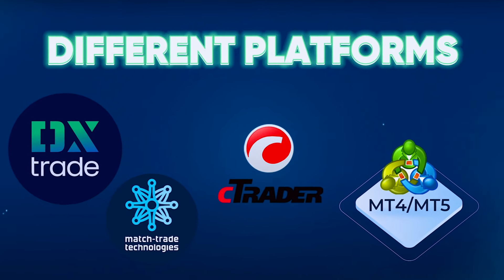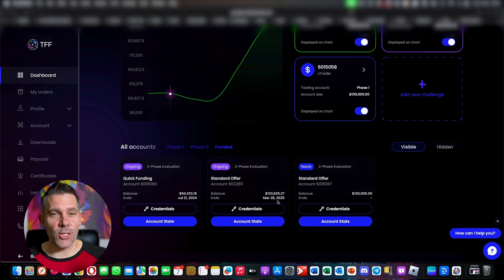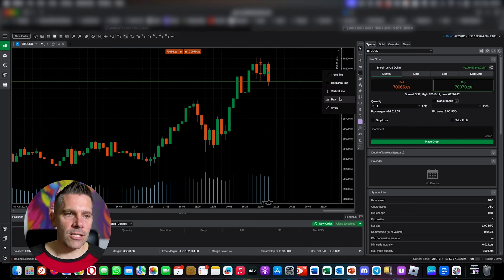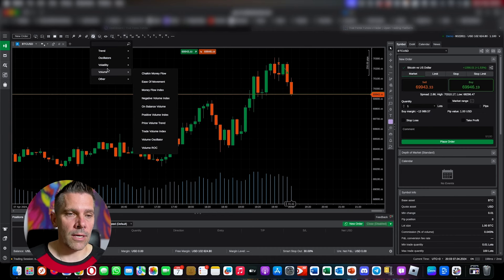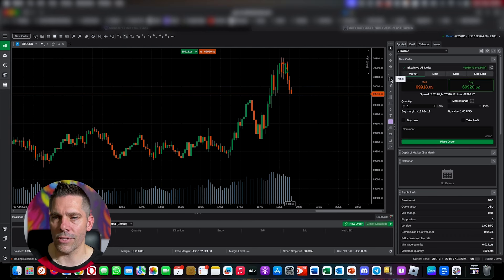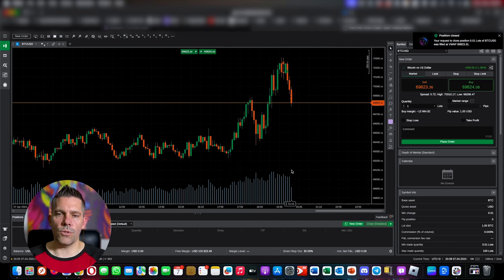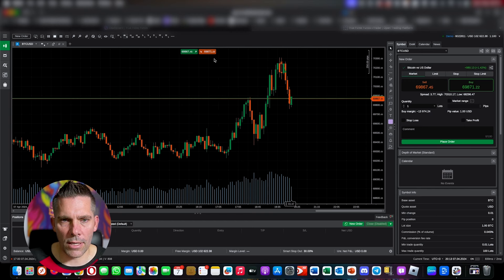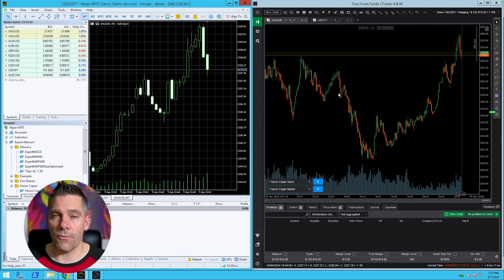cTrader Tutorial with Prop Firms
Welcome to this cTrader Tutorial. In this video I break down the cTrader Platform. Many prop firms are now moving to this platform.

📆 Recently we have seen a lot of Prop Firms moving away from MT4 & MT5 and most of these seem to be making the move over to the DXTrade, the Match-Trader or the cTrader platforms 📊.  I have already reviewed the DXTrade platform and the Match Trader Platform, so it is because of this that I will be doing an overview of the cTrader Platform and showing you how this platform stacks up. I will go over the basics and show you how to open and close positions, manage positions and get you trading on this platform in no time.